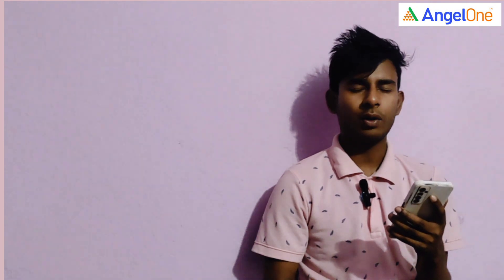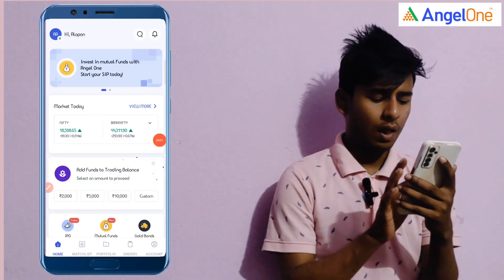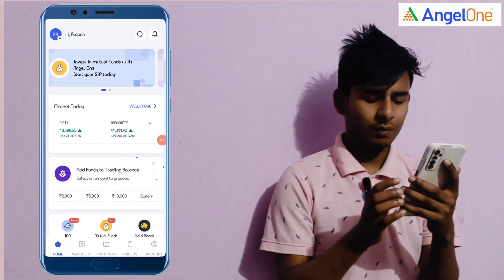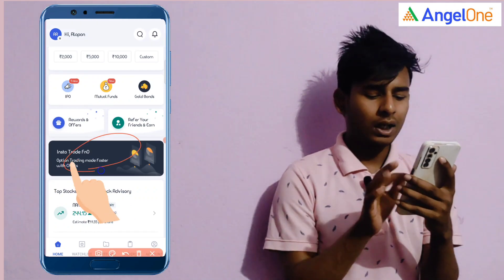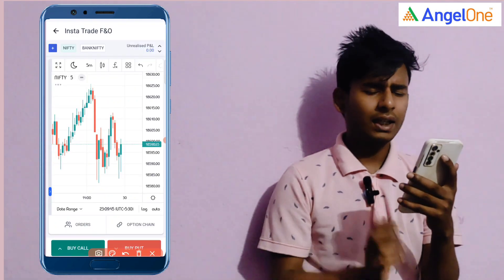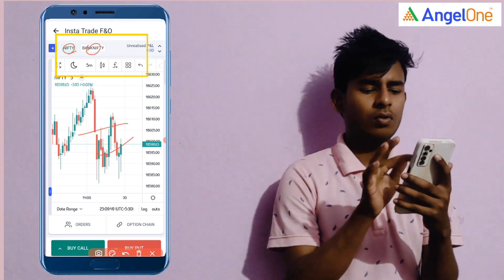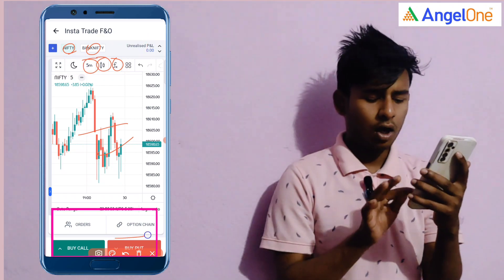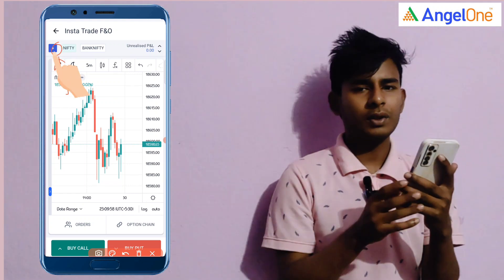GBPINR Technical Analysis 30-05-2023 | Bengali